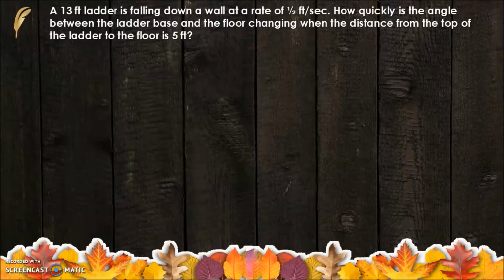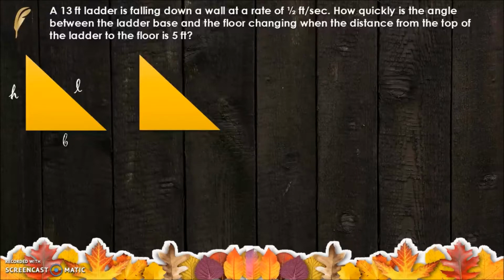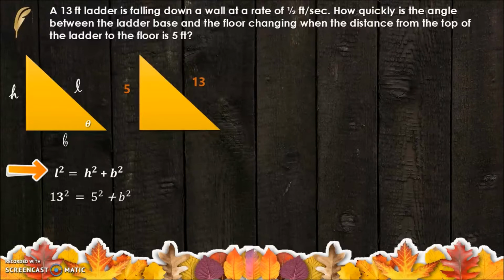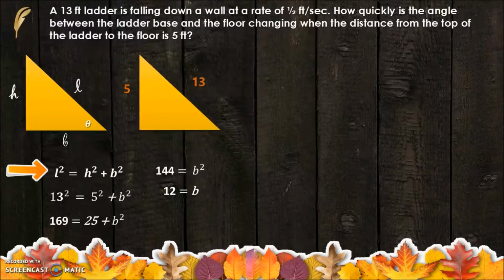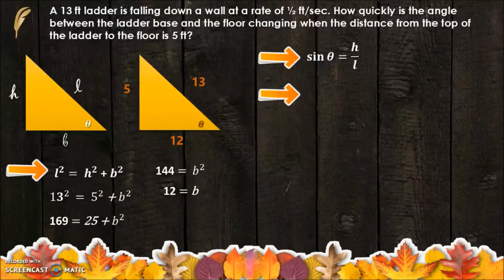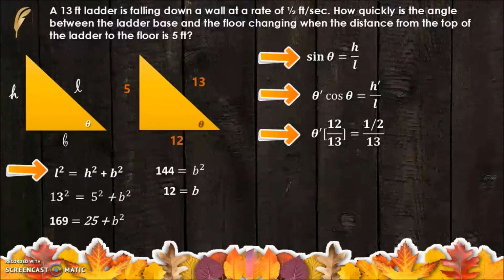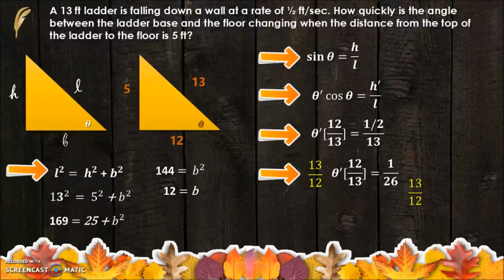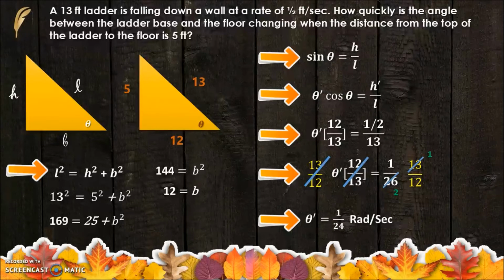Related Rates #2/Calculus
Video made by Daniela Lopez
Arcola Jr/Sr High School
Instructor-Jessica Launius

Related Rates
A 13 ft ladder is falling down a wall at a rate of 1/2 ft/sec. How quicky is the angle between the ladder base and the floor changing when the distance from the top of the lader to the floor is 5 ft?